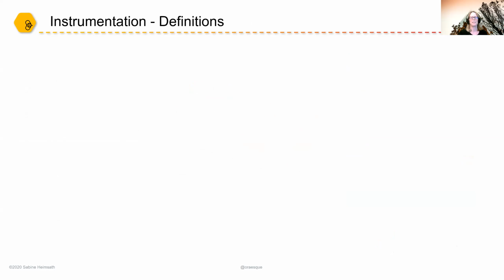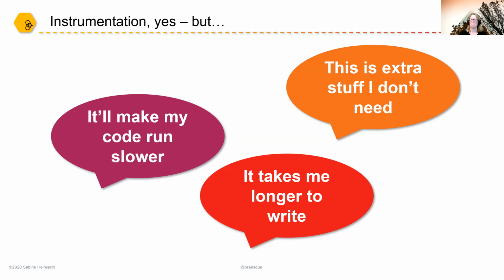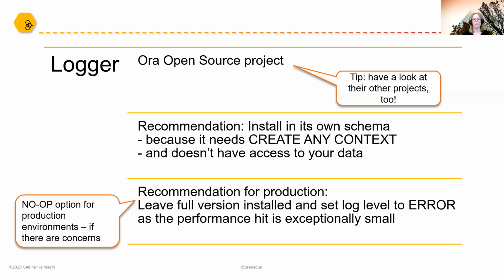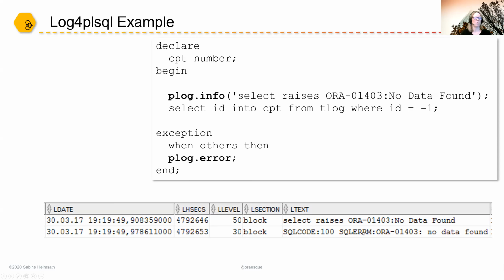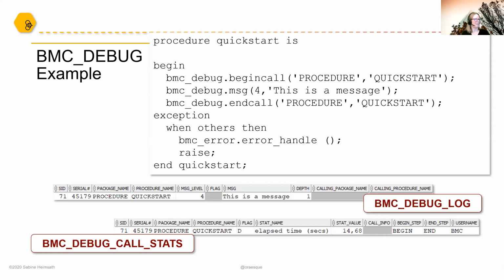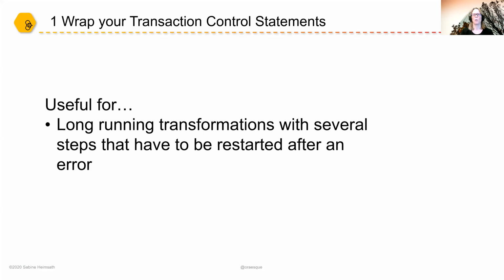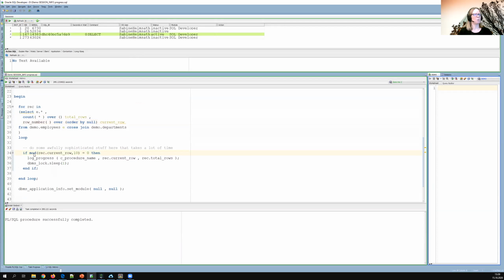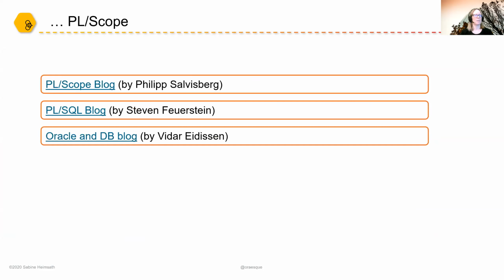How to instrument your code easy and effectively (and why!)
speaker: Sabine Heimsath